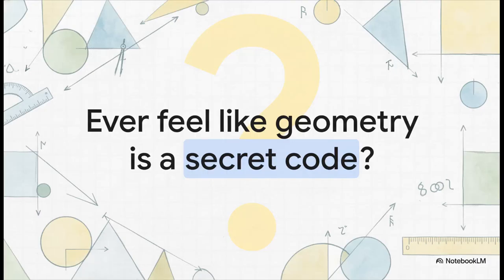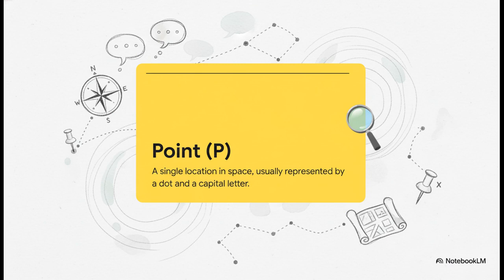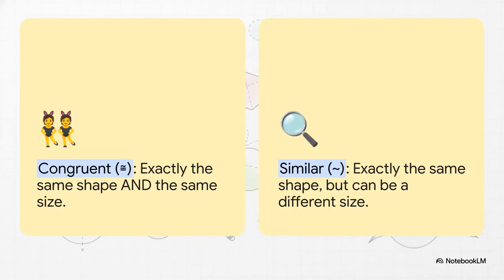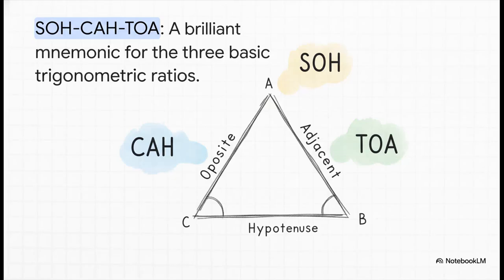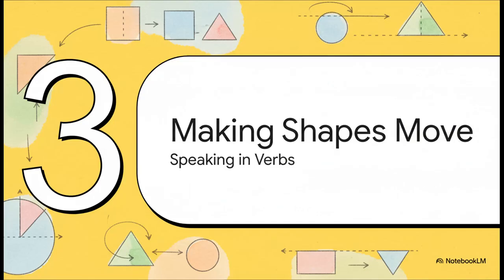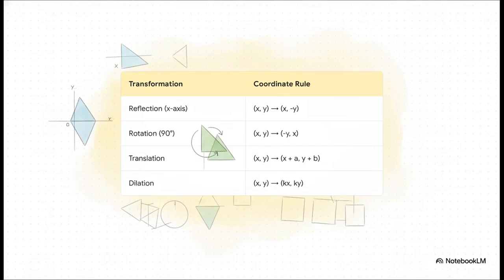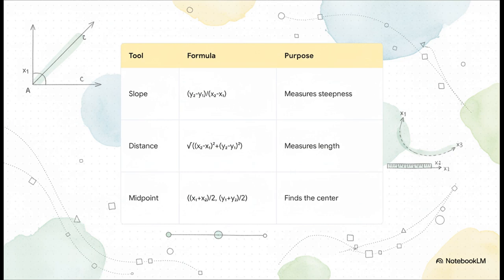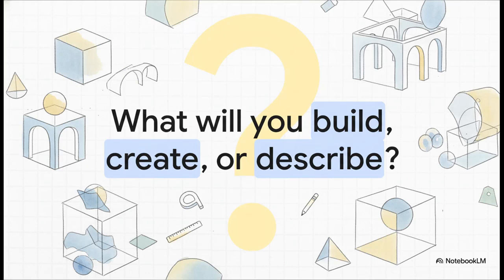Geometry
Learning geometry in an easier and fun way with NotebookLm